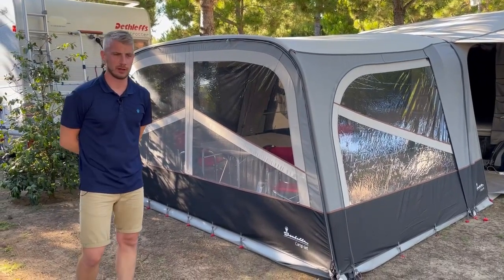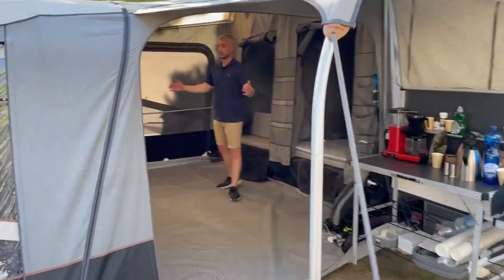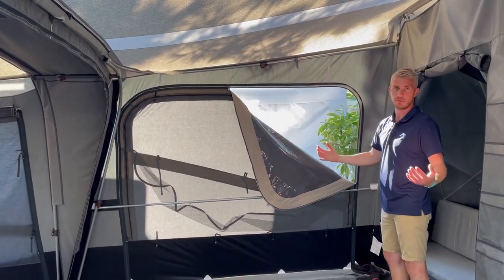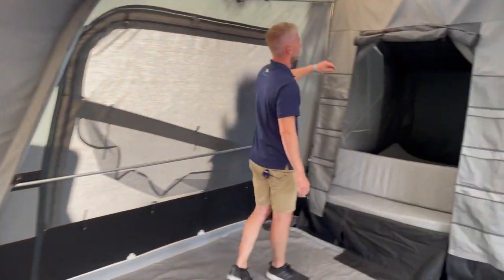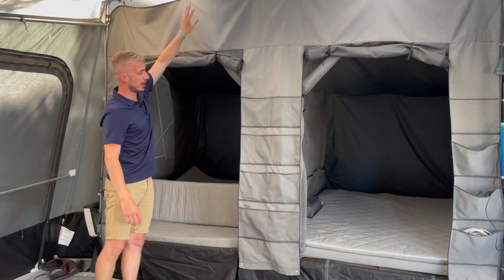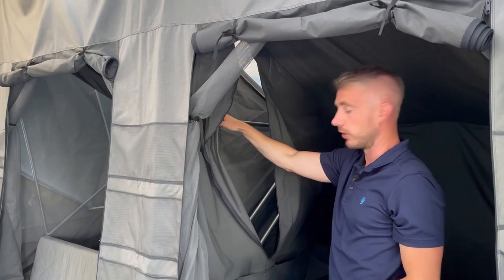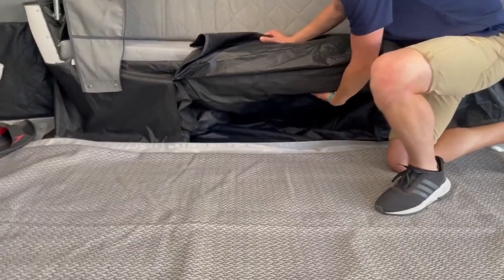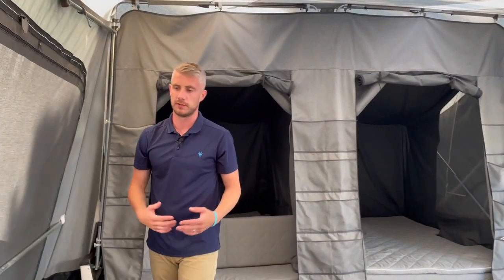Passion Overview (English)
Camp-let Passion gives you everything you’ve dreamed of for a comfortable stay in the great outdoors. Listen to the sounds of nature, smell the scent of the woods, all while lying in comfort on your foam mattress away from the cold and damp of the ground in a dark sleeping cabin, yet still being able to enjoy the breeze from the smart ventilation openings. Camp-let Passion has integrated blackout curtains as standard in the awning. That means a comfortable indoor climate during the day and your sleep will not be disturbed by the moon, lights or the early morning sun.

Camp-let Passion is the perfect trailer tent for a family of 4. You get no less than 18 m2 of holiday accommodation as standard, with a range of expansion options. If you need more room for sleeping, this model can be extended to accommodate up to 8 people, with an annex on both sides.

If you love to cook on holiday, the Camp-let Passion gives you the option of your own dream kitchen in the open air. Choose whether you want a kitchen sun canopy or extra table space.